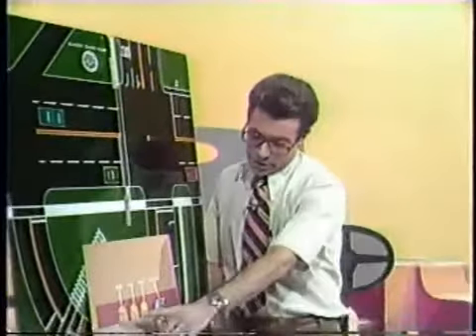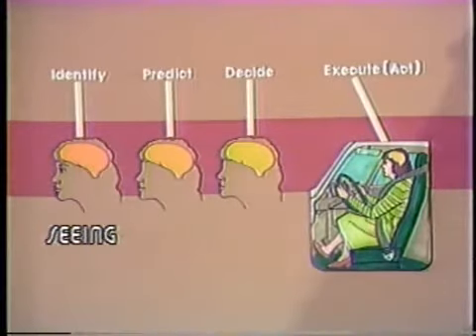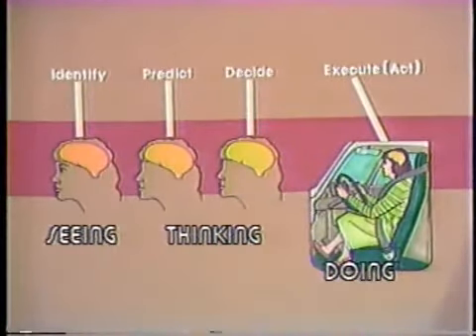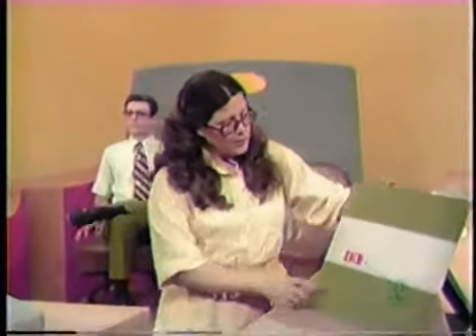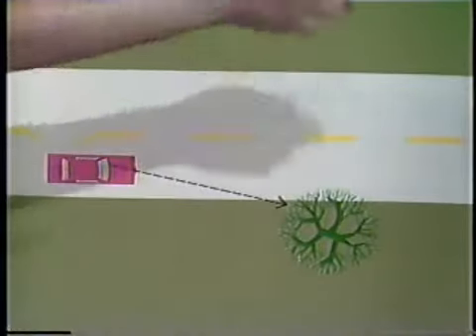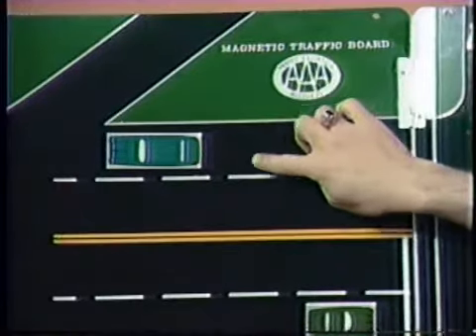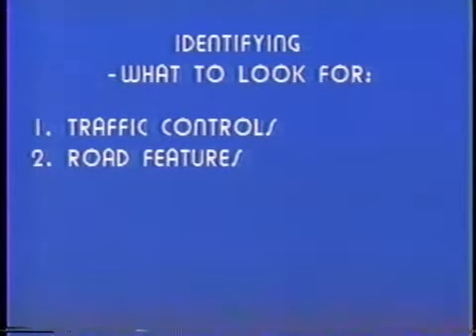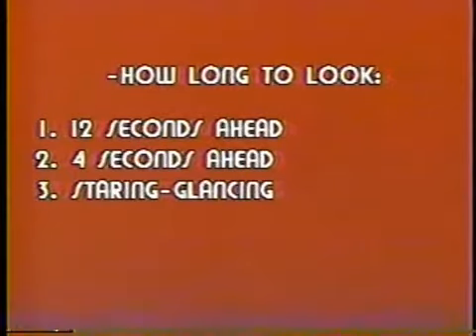Design For Driving #11 - The Identify and Predict components of the IPDE Process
Design For Driving was a driver education program aired during the 1970s and 1980s by KLCS-58 TV for the Los Angeles Unified School District.  It is dated 1979 but many of the films used are from the early 1970s.

Episode 11 deals with the Identify and Predict components of the IPDE process.